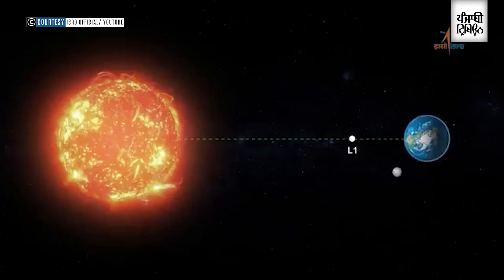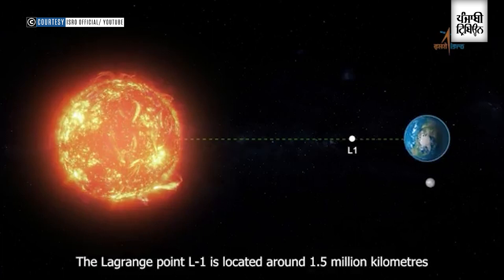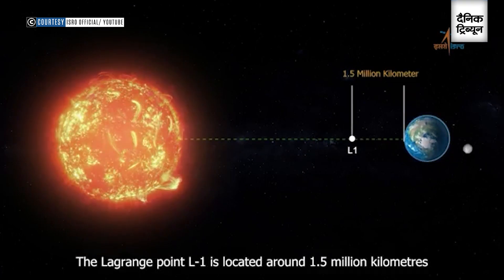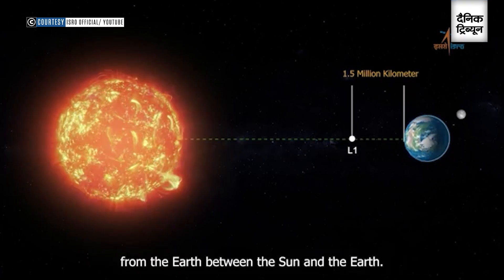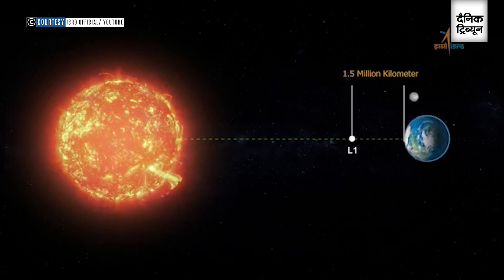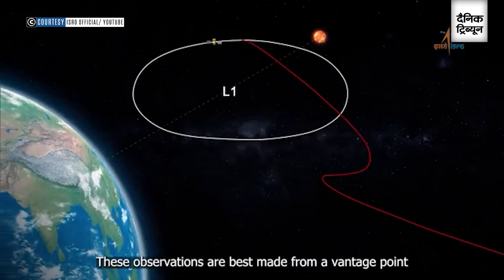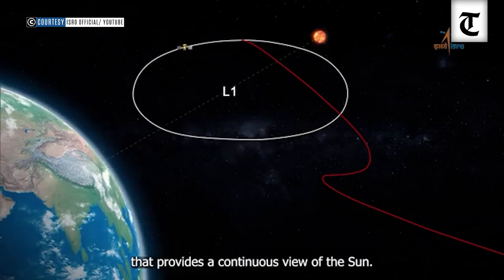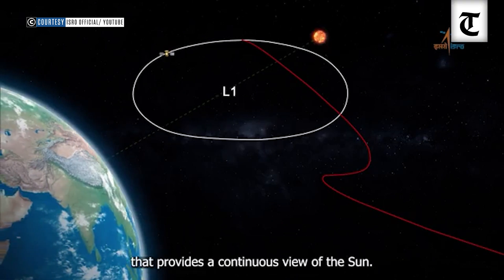Aditya L-1 Updates | ISRO Scientist Durgesh Tripathi Gives Details About India’s Sun Mission